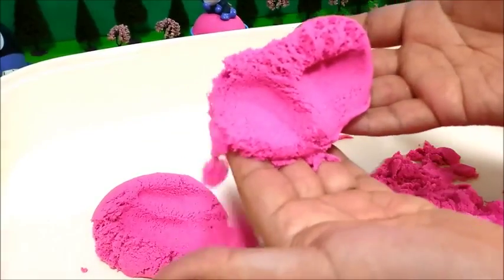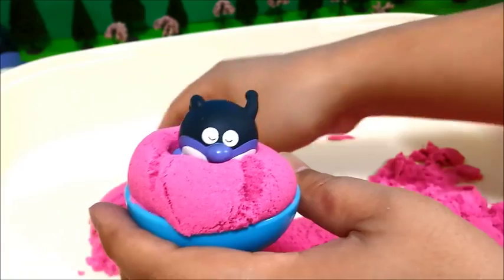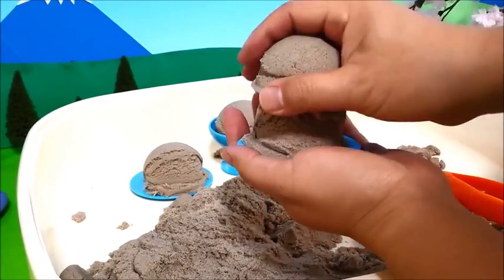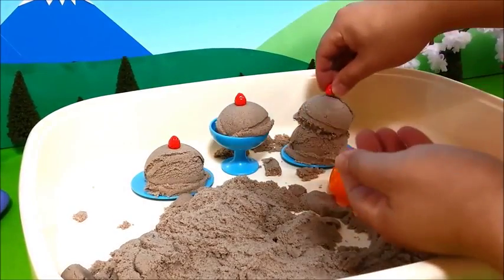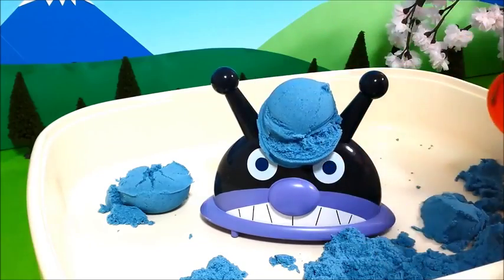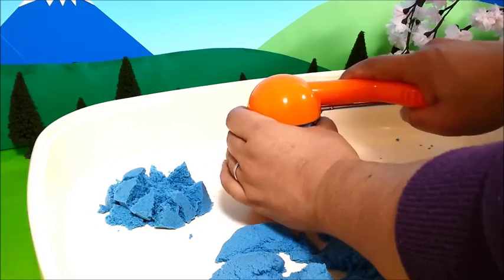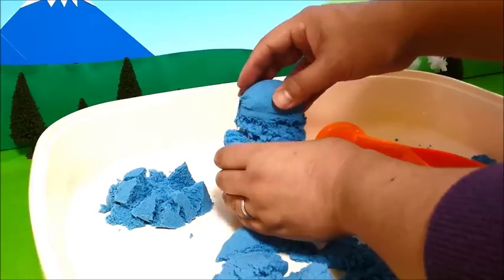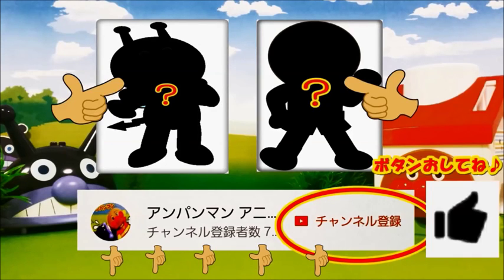Anpanman anime❤Ice cream kinetics and Anpanman Toys Animation with sand pit toys